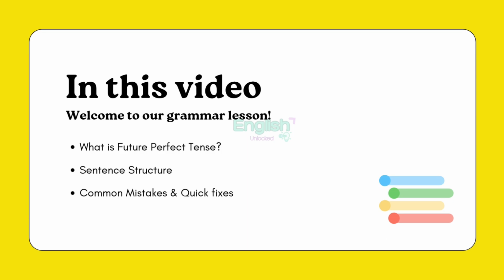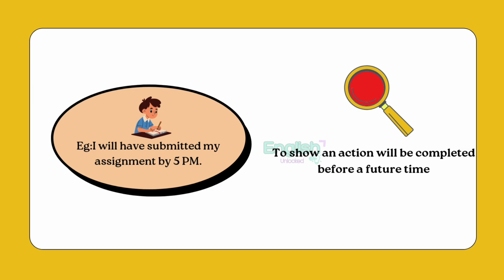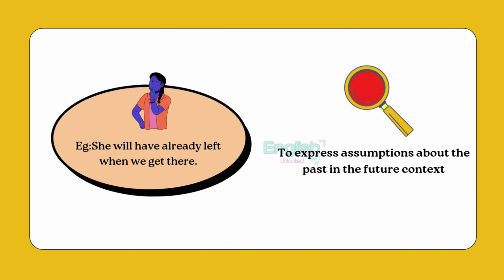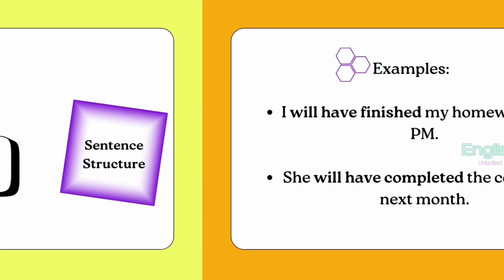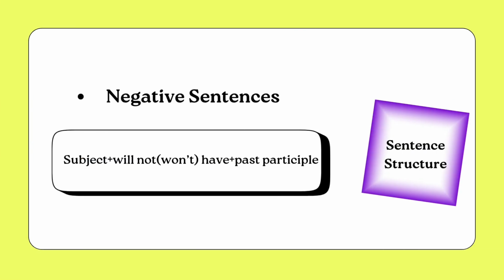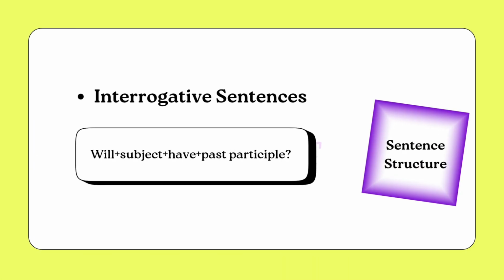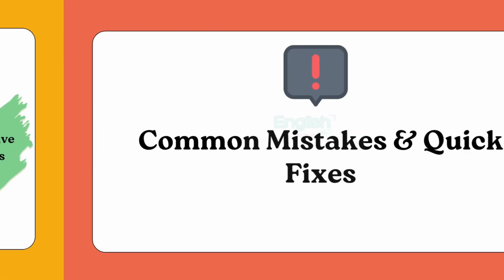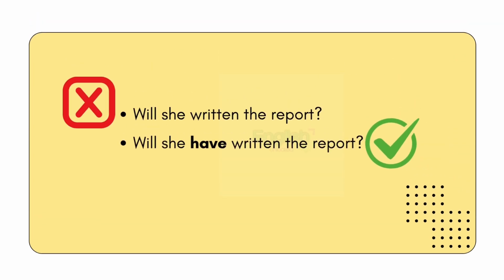📌 Future Perfect Tense | E-28|GrammarUnlocked|EnglishUnlocked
In this video I walks you through the Future Perfect Tense—perfect for students, test takers, or anyone improving their English fluency.

📚 What’s inside:
✅ What is Future Perfect Tense?
✅ Structure: will have + past participle
✅ Positive, Negative & Interrogative Sentences
✅ Real-life examples and tricky mistakes to avoid!

💡 Examples:

I will have completed the task by 6 PM.

She won’t have left before we arrive.

Will you have finished dinner by then?

📬 Let’s practice: Comment one thing you will have done before bedtime!